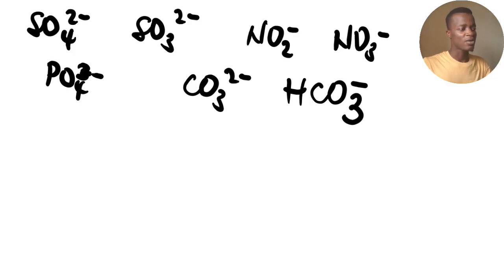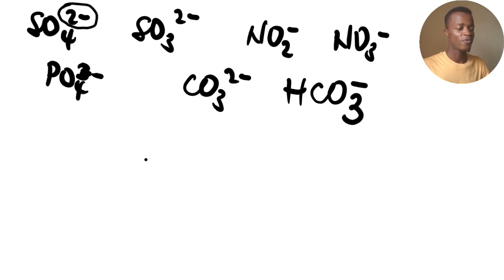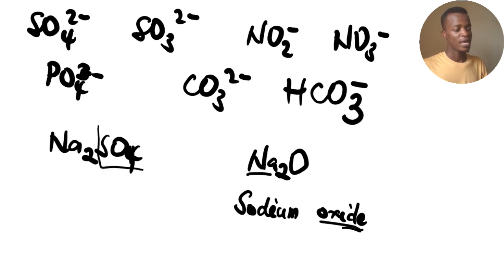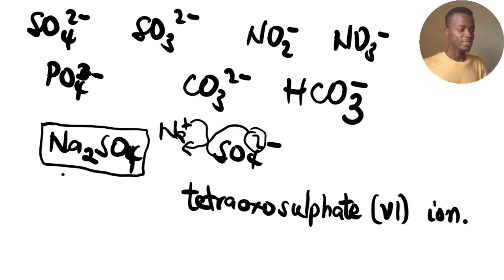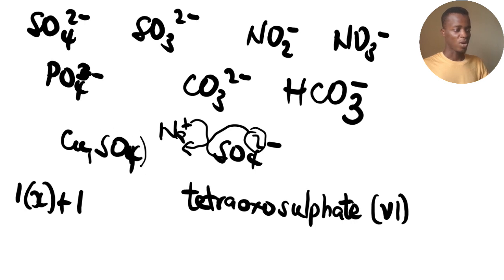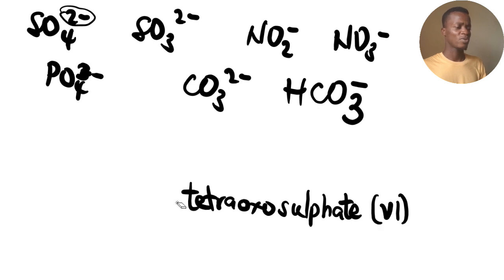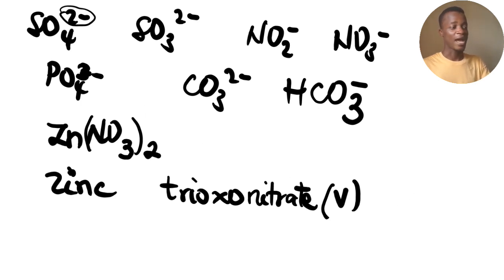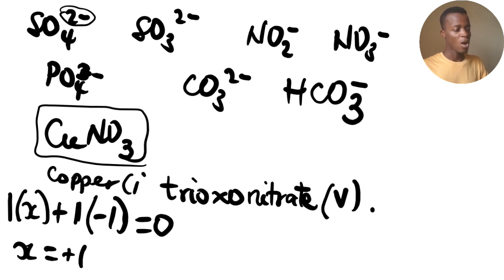Naming Ionic Compounds with Binary Anions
When binary anions combine with metal types one and two, naming them is simpler than ever thought of. Sit back and watch this video. In this video, we do not just state them, but explained them in a way that you can retain in your daily life.